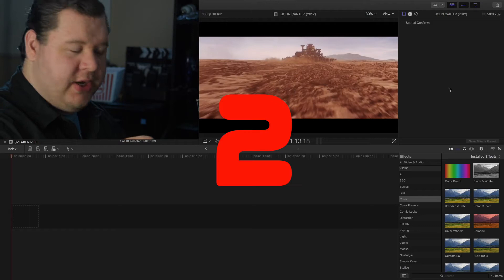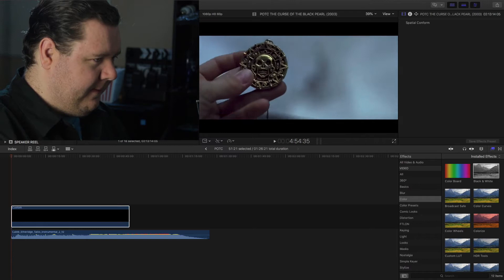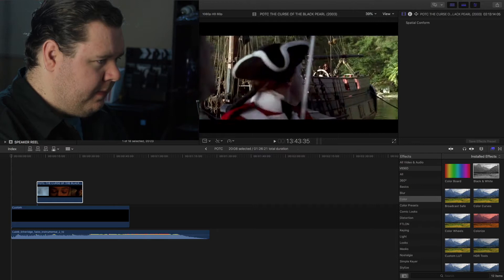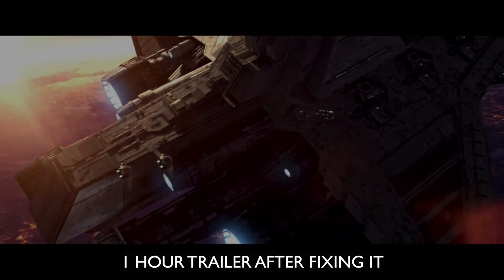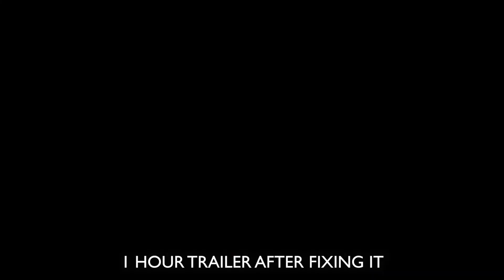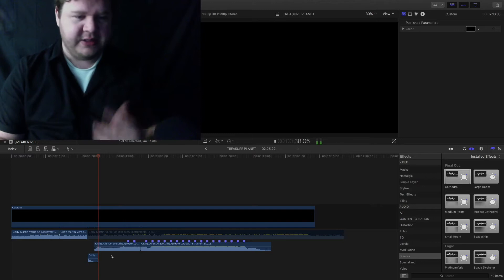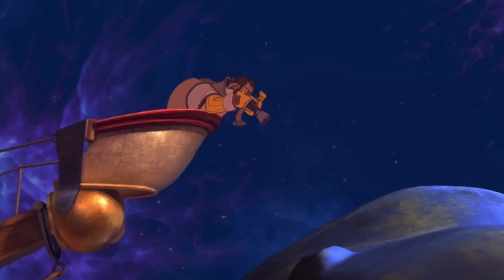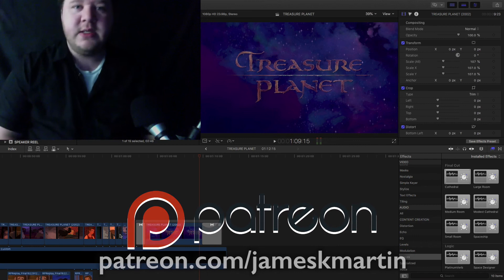I Edit a MOVIE TRAILER in 1 MINUTE, 10 MINUTES, 1 HOUR, & 10 HOUR CHALLENGE | James K Martin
About Me: My name is James Martin and as much as I'm super passionate about making movies, I love helping other Filmmakers to make their movies better and to help them find their own path to their entrepreneurial success.

I've been a movie producer on multiple projects including short films, such Becoming One Of Them (2020) and Finding The Light Of Natha (2020), music videos, and corporate videos since 2014.

On this channel, you will find weekly tip and trick videos, behind the scenes of real movies, audio commentaries, and much more!

FAVOURITE LENS
BEST AUDIO RECORDER
PODCAST MIC KIT
LIGHT KIT
GREEN SCREEN KIT